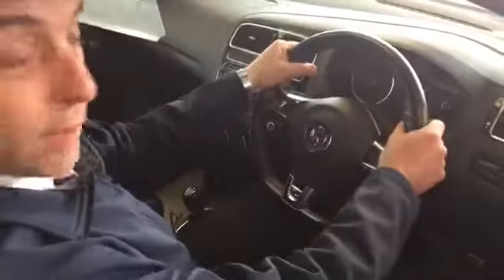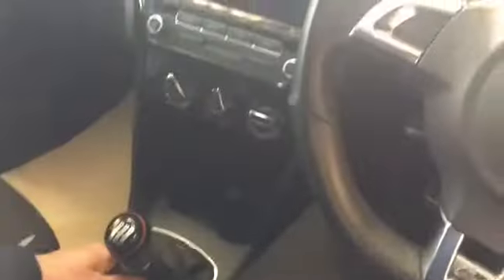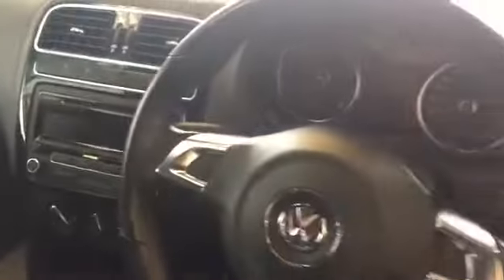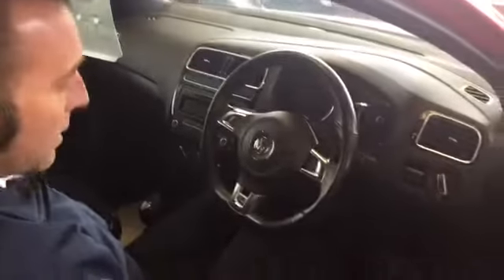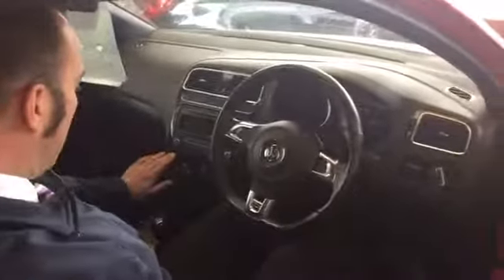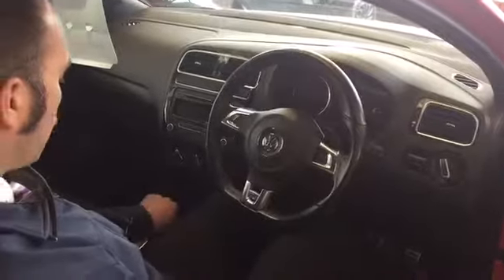Review Of A VW Polo R Line TSI (2013)